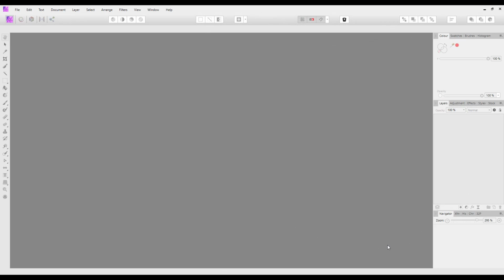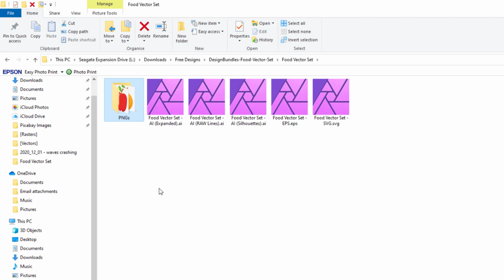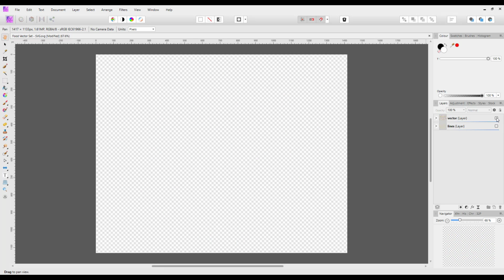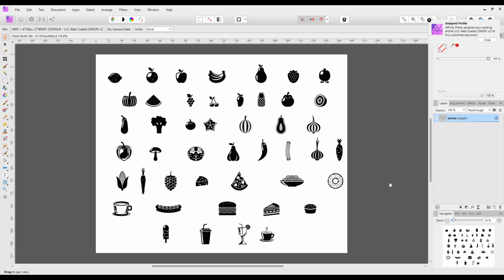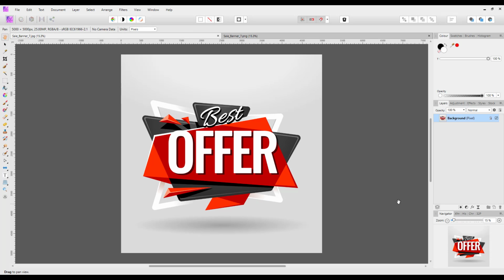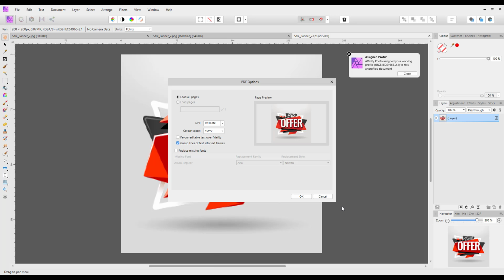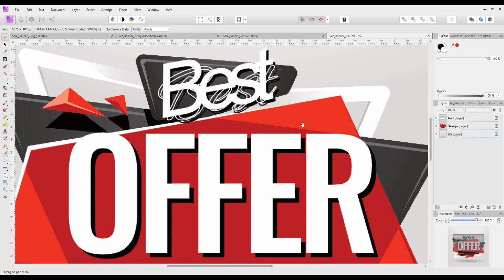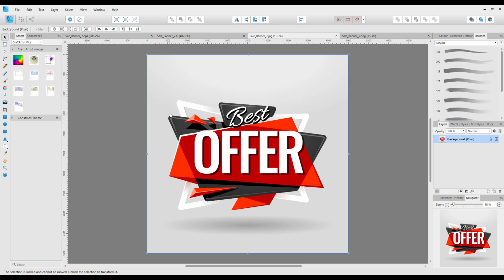Affinity Photo and Designer - Beginners Look At Working With Different File Types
Affinity Photo & Designer

Beginners Look at
Working with different file types

A look at knowing which file type you are working with and if they are Raster or Vector images. To then know which program is best suited to work with that file type.
If you are going to resize an image or alter it in some way, knowing which program works best with what file type could be vital.
Looking at .JPG, .PNG, .SVG, .AI and .EPS files